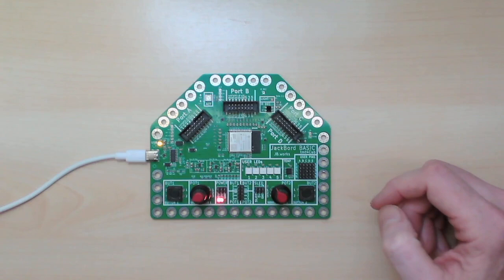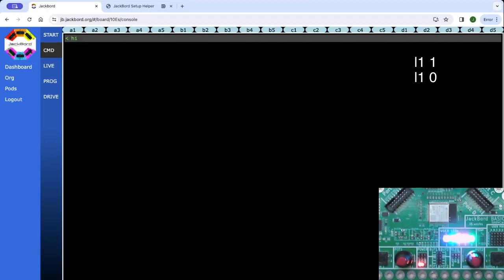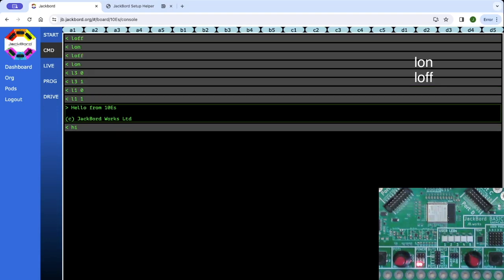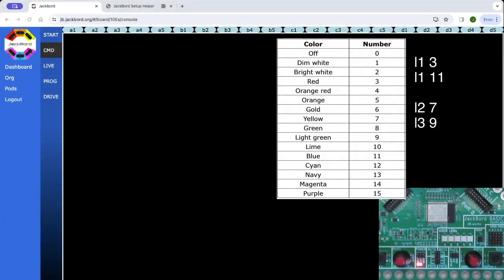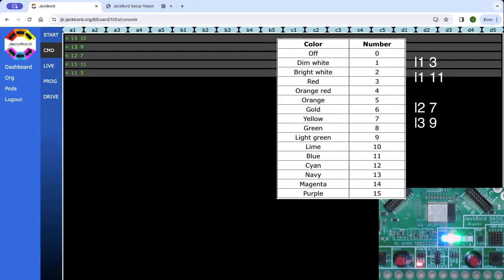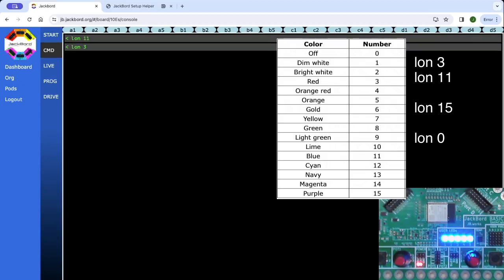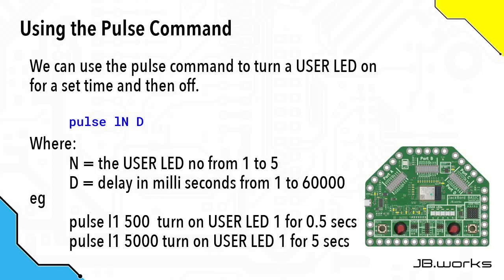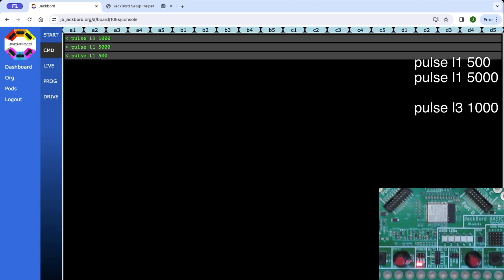Controlling the USER LEDs from the Command Line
In this video we will learn more about using commands by controlling the JackBord BASICs USER LEDs from the command line. We will finish by using the pulse command to pulse a USER LED on for a set time.

0:03 Introduction
0:38 What you need
1:07 Turning USER LEDs on and off
2:33 Setting color of a USER LED
4:22 Setting color of all USER LEDs
5:18 Using the "Pulse" command
6:53 What's next?